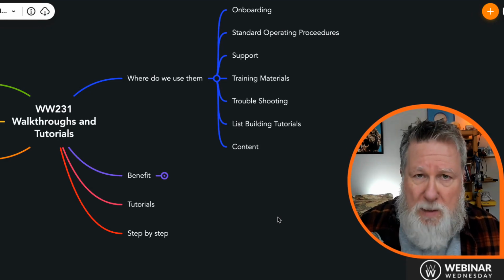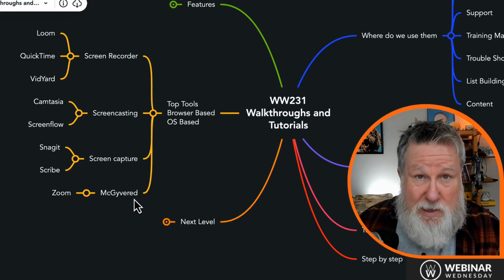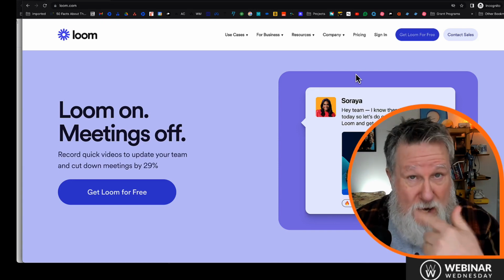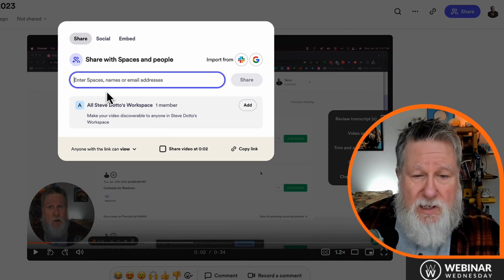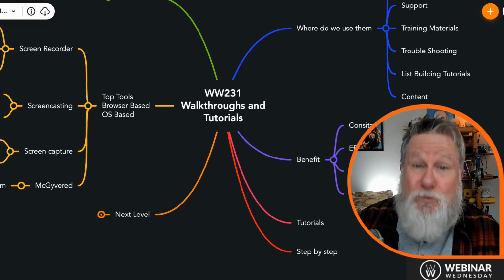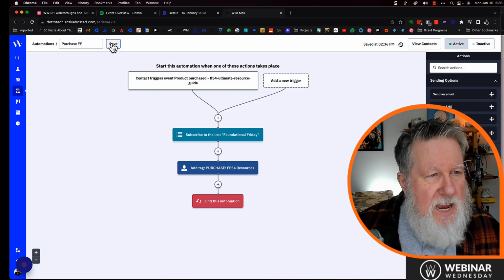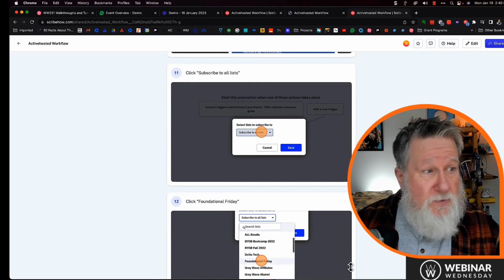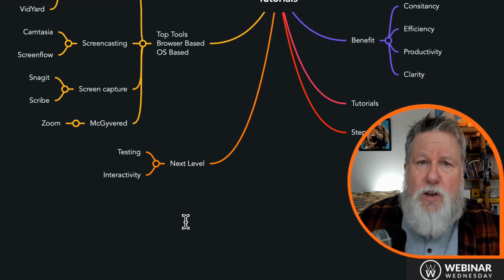Creating Effective Tutorials and Walkthroughs: Tools and Techniques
How to leverage screen recording tools, and utilize step-by-step instructions to create tutorials and walkthroughs .
To impart knowledge, facilitate training and onboarding processes, content creation, software troubleshooting, and more. The video demonstrates usage of specific tools like Loom and Snagit, and introduces a new tool called Scribe which is particularly effective at creating step-by-step guides. In the end, the content also alludes towards future explorations of more interactive style walkthroughs.

00:00 Introduction to Webinar Wednesday
01:11 Practical Applications of Tutorials and Walkthroughs
03:05 Benefits of Consistency and Efficiency in Tutorials
04:00 Exploring Different Tools for Creating Tutorials
07:28 Using Loom for Screen Recording
12:57 Creating Step-by-Step Instructions with Scribe
22:08 Using Snagit for Screen Capture
23:12 Key Features of Tutorial and Walkthrough Tools
24:18 The Next Level of Tutorial and Walkthrough Tools

WEBINAR WEDNESDAY
Free weekly tutorials on Productivity and Content Creation

CALLING ALL BABY BOOMERS AND GENX